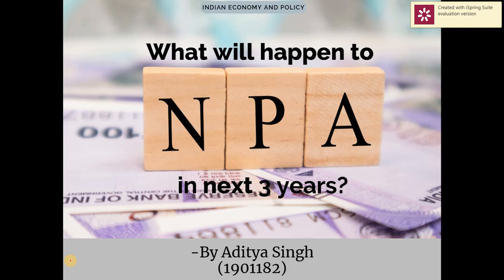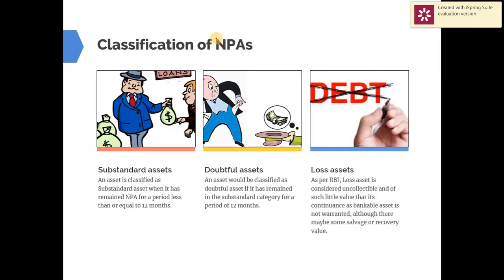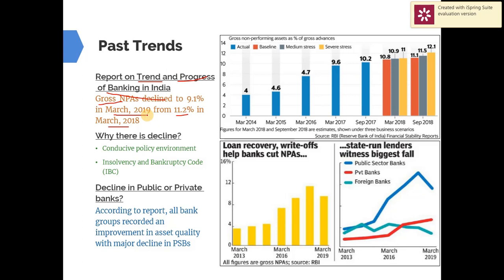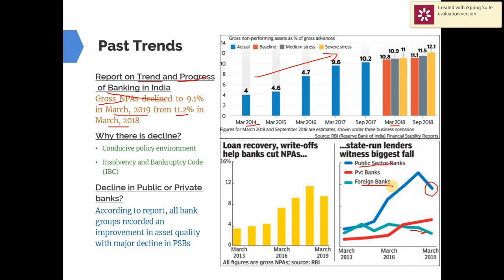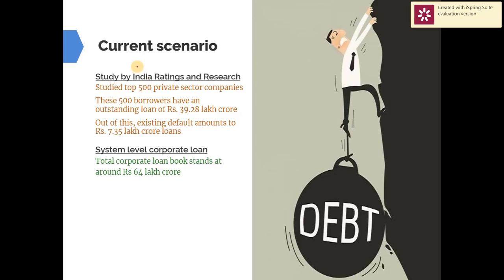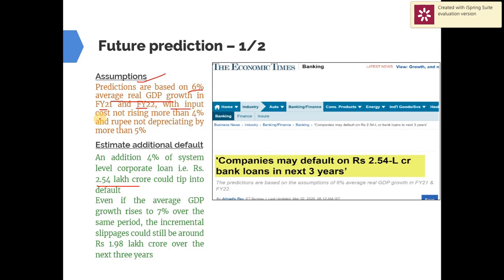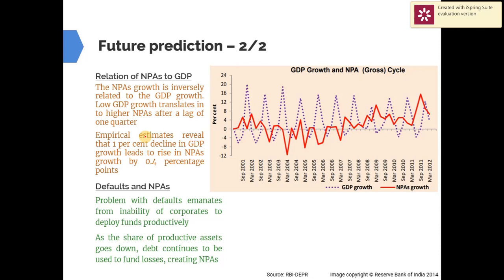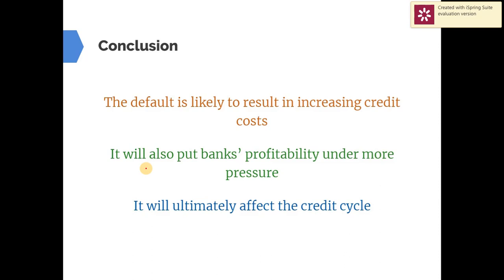India's NPAs in the next 3 years | Aditya Singh | 1901182